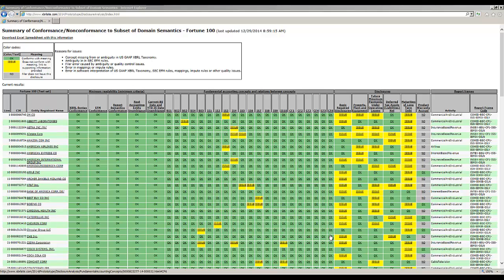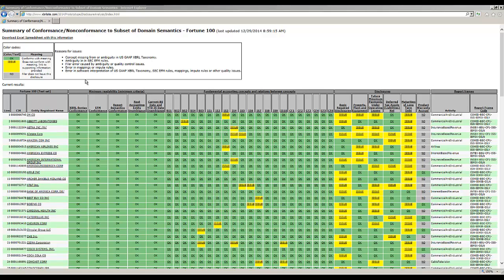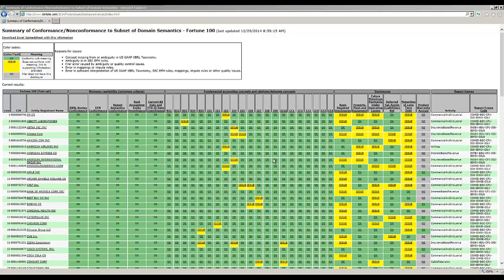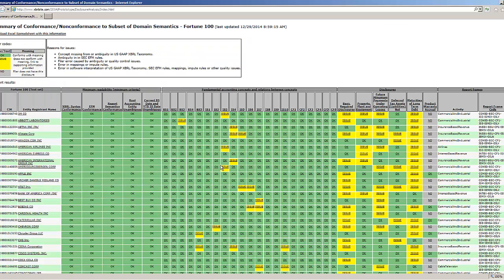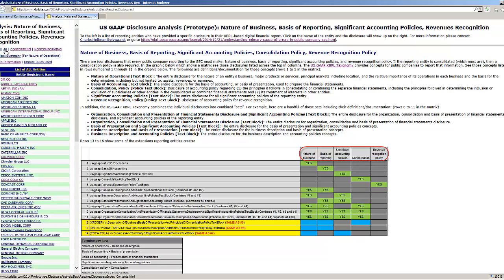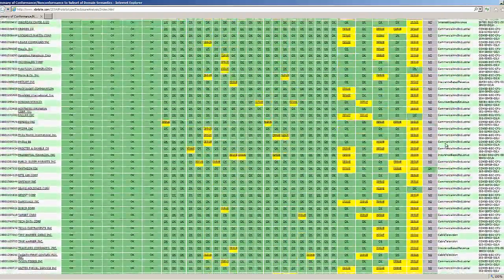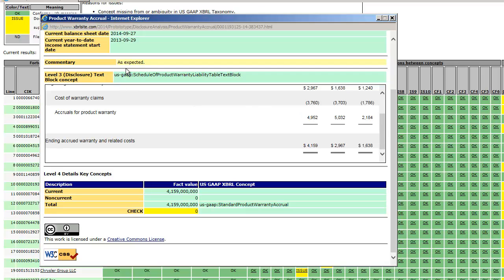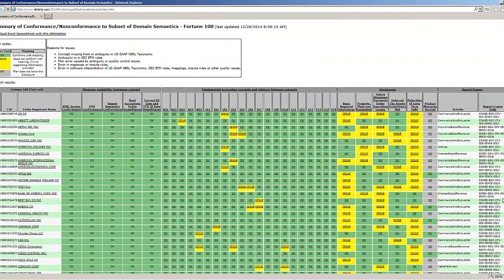Summary of Conformance/Nonconformance to Subset of Domain Semantics - Fortune 100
Explains how to use the 'Summary of Conformance/Nonconformance to Subset of Domain Semantics - Fortune 100' web page.  This is a link to the web